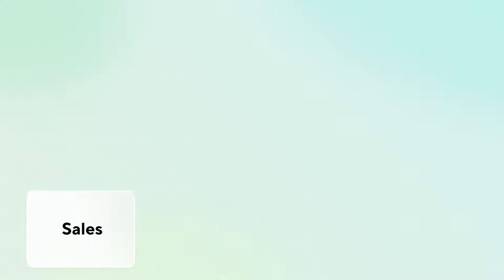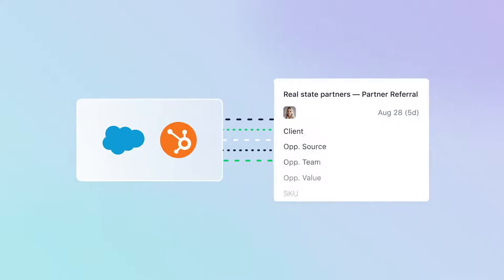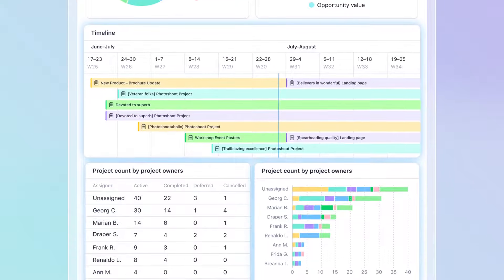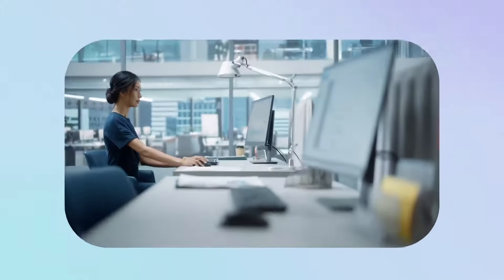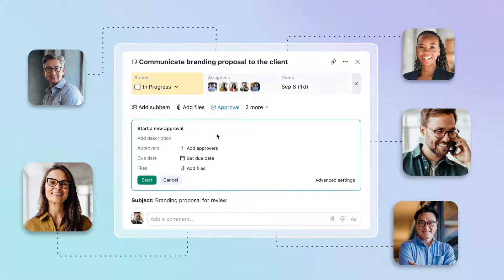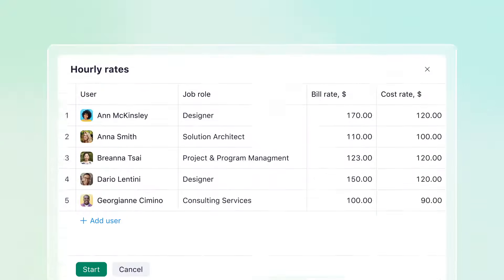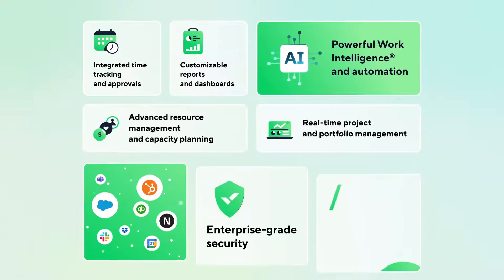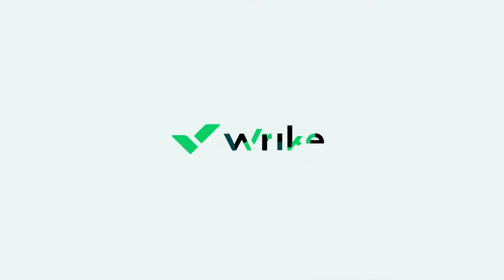Streamline Your Workflow with Project Management Software for Professional Services: Wrike Overview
Meet Wrike, the leading project management software for professional services teams.

In this video, we explore how Wrike streamlines your end-to-end service delivery—from scoping to billing and everything in between. With Wrike, you can simplify project staffing to ensure you always have the best person for the job, automate manual tasks to eliminate time-consuming admin, and unify all communication channels to avoid sifting through endless email threads.

This short video offers an overview of all the key features you need to manage your professional services projects, including visibility-boosting dashboards, resource management, real-time proofing and approvals, time tracking, automation, and more.

00:00 - The role of a PS leader
00:22 - How Wrike can help
00:35 - Wrike’s dashboards
00:46 - Resource management features
01:05 - Different project views
01:21 - Real-time collaboration and approvals
01:34 - Finance management tools
01:50 - Automation
02:01 - Overview of Wrike PS features

Get full transparency into team workloads and project metrics so you can monitor ROI and nip burnout in the bud. With Wrike on your side, you can cut out inefficiencies and free up time to focus on what your employees need — and deliver what your clients actually want.

👉🏻 Ready to try our professional services offering for yourself? Start your free two-week trial of Wrike today